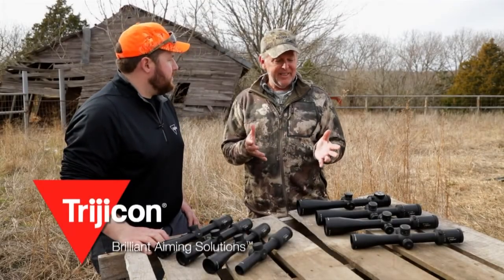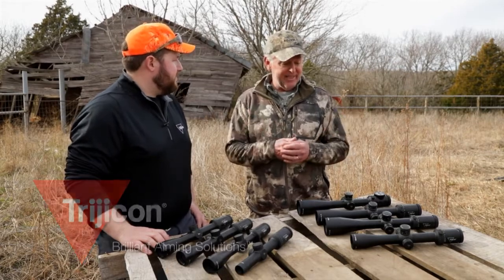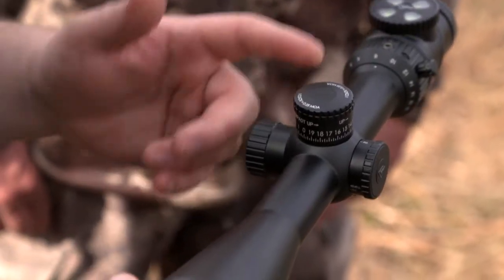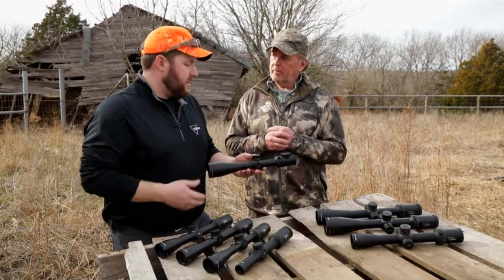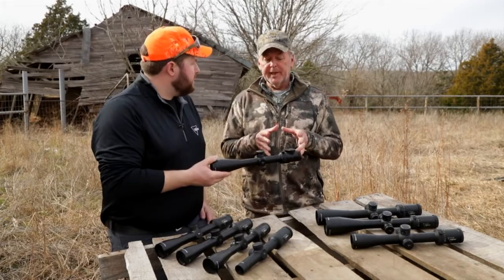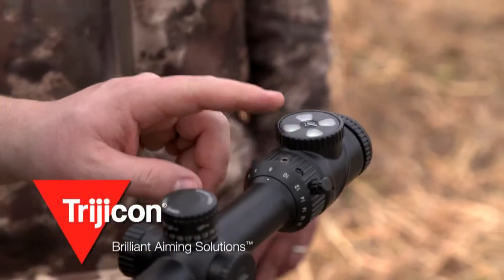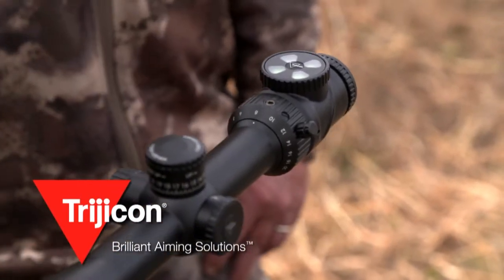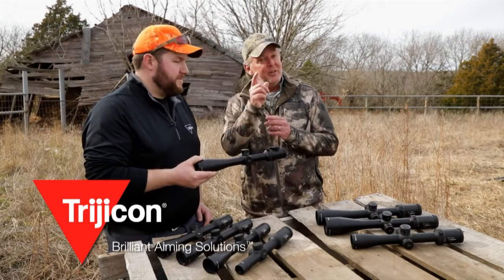Mike Hanback Reviews the Trijicon AccuPoint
If you’re hunting deer, the AccuPoint has you covered.